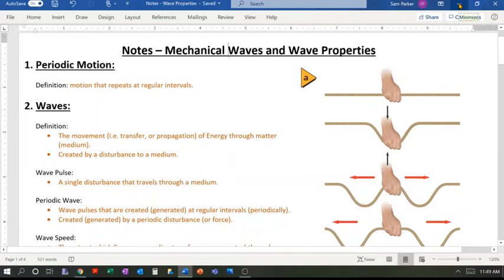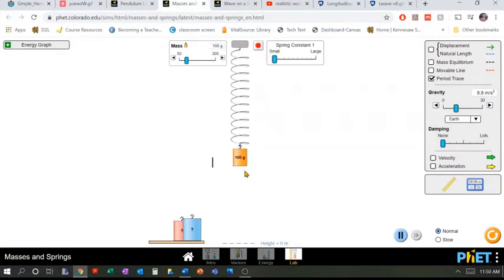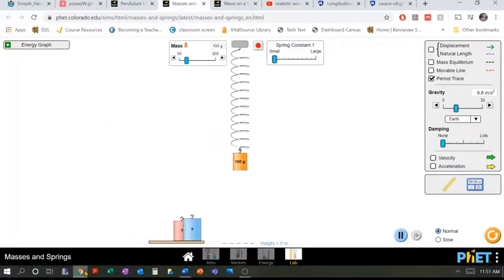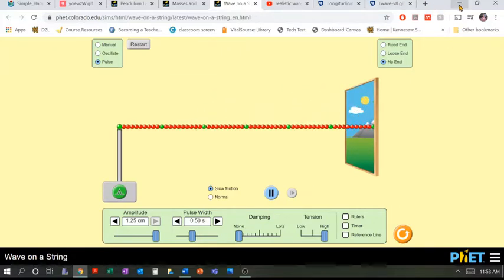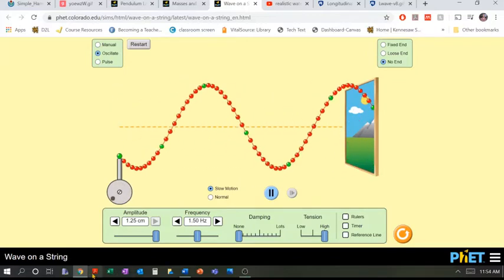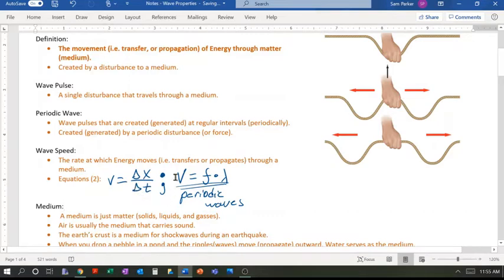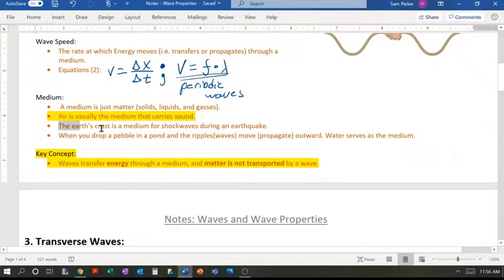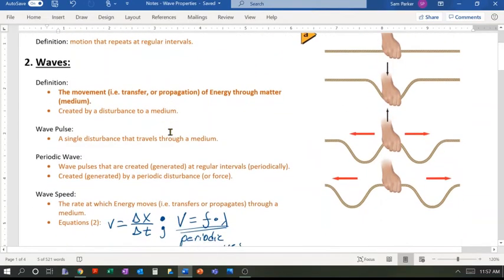p motion and waves